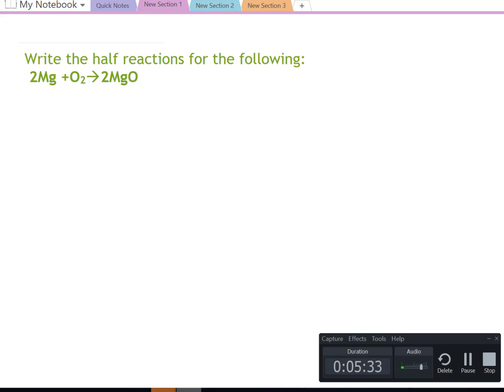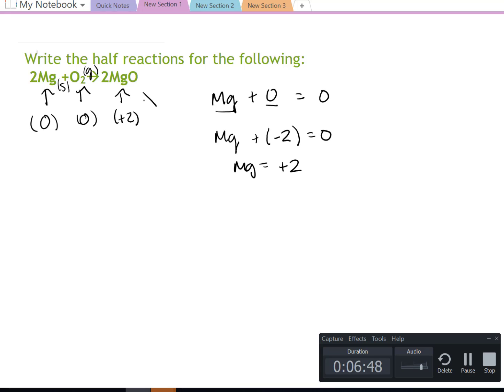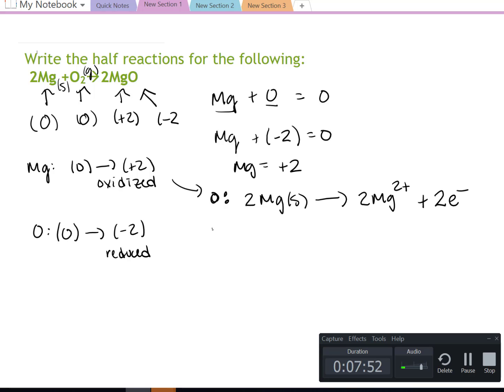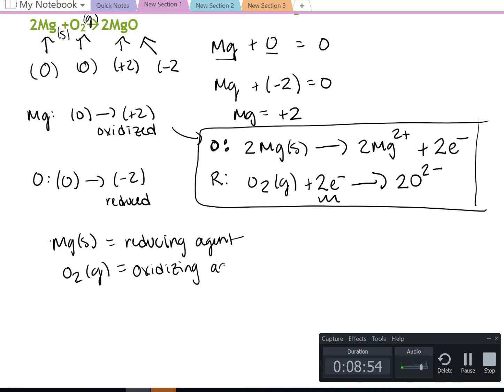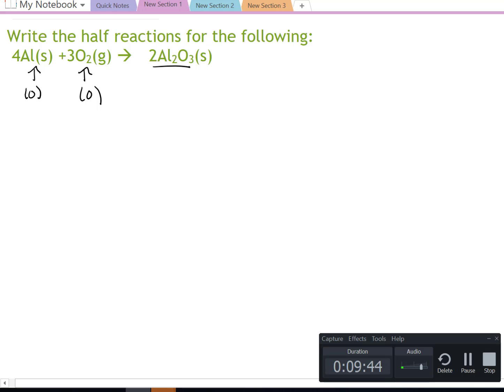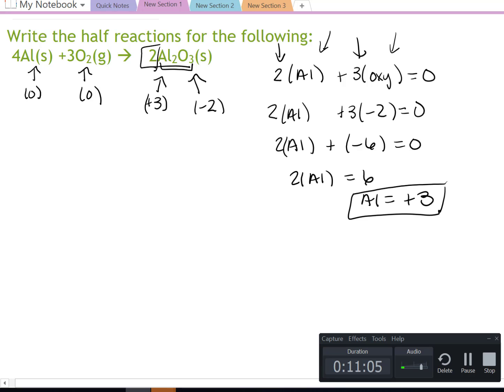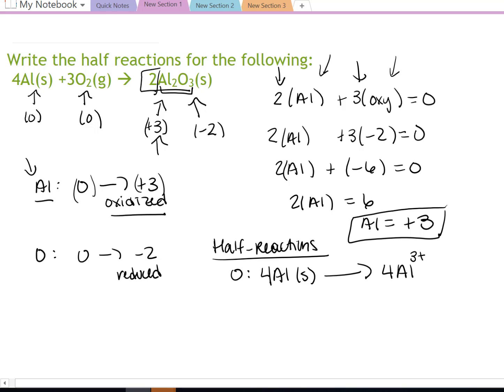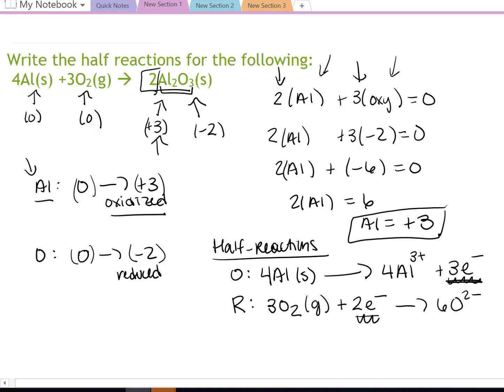Redox Video 2